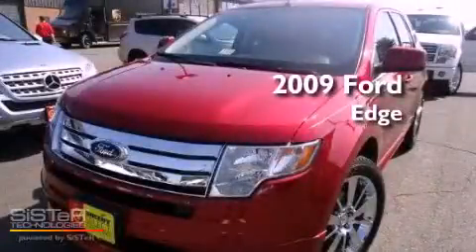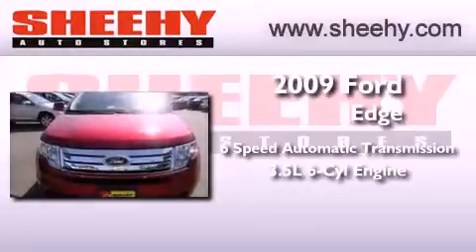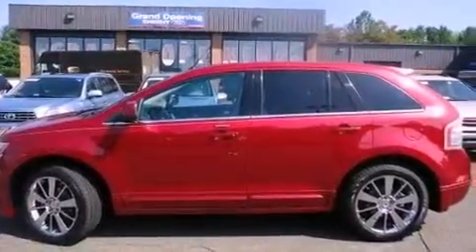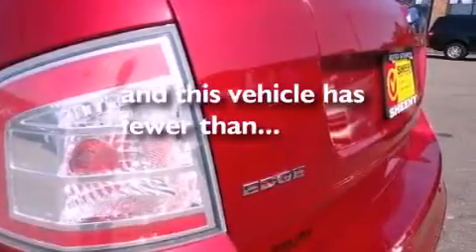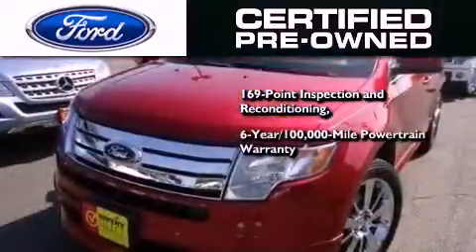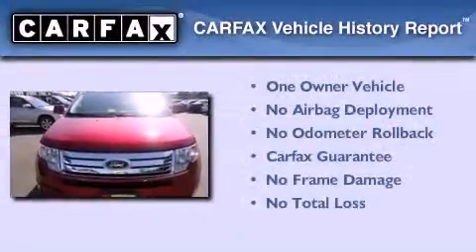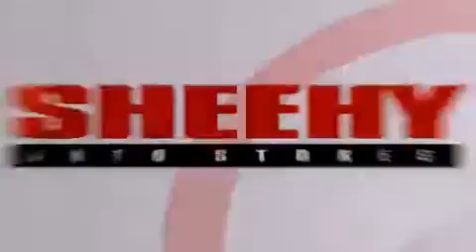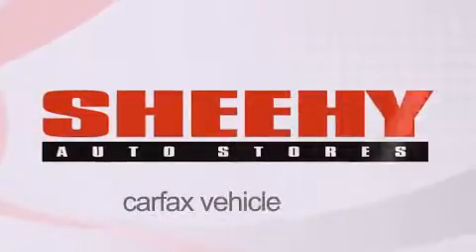2009 Ford Edge Warrenton VA 20187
Year : 2009
 Make : Ford
 Model : Edge
 Engine : Gas V6 3.5L/213
 Trans . : Automatic
 Exterior : Red
 Miles : 6,908

 Stock : YP0466